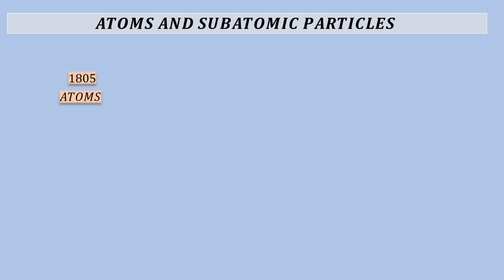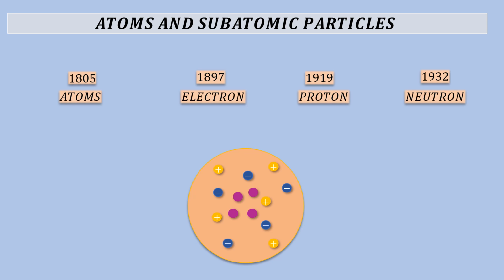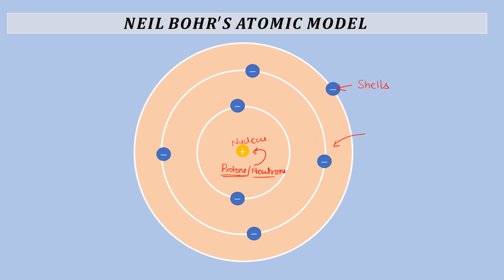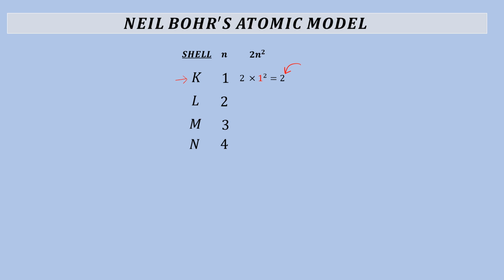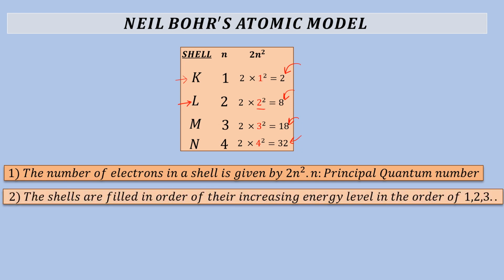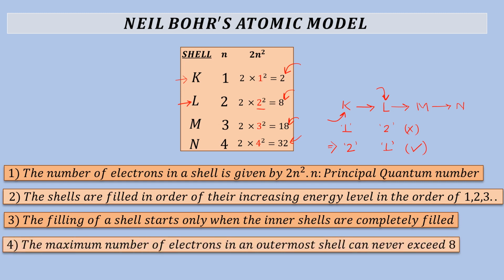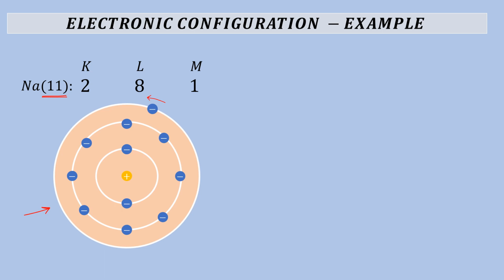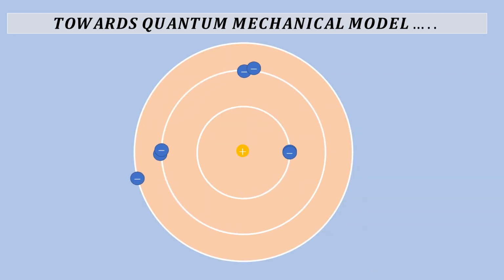ELECTRONIC CONFIGURATION - PART 1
CLASS 9| CLASS 10| CLASS 11| ELECTRONIC CONFIGURAION| ARRANGEMENT OF ELECTRONS| BOHR's ATOMIC MODEL

Arrangement of electrons in various shells of an atom is called electronic configuration. We fill the electrons in various energy levels as per Bohr's atomic model.  This way we understand the properties of atoms.

The number of electrons present in the outermost shell is called valence electron. Valence electron tells us the valency of an element. Valency is the combining capacity of an element. if the number of valence electron is less than 4, valency is equal to the number of valence electron. If it is greater than 4, valency is equal to 8 - number of valence electron.

Once electrons are distributed in shells, we would like to know its distribution within the shells. Within a shell, electrons are distributed in sub-shells. And further more, within a sub-shells electrons are distributed in orbitals.

Please share among your friends who might get benefitted from.